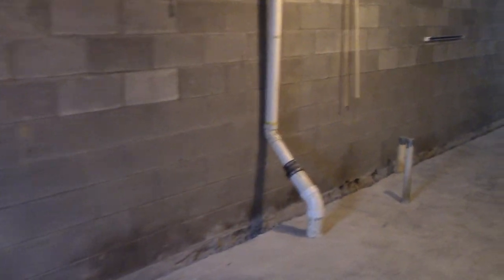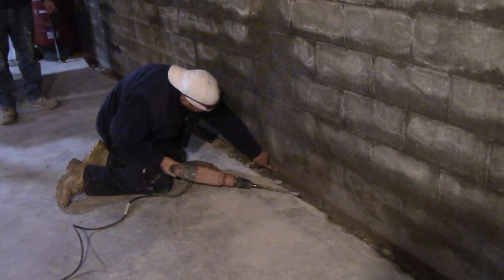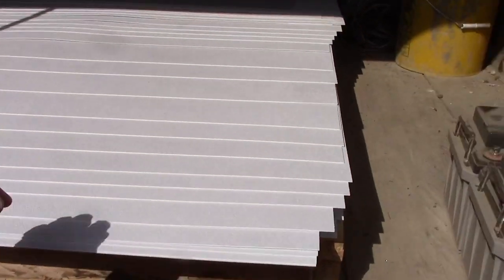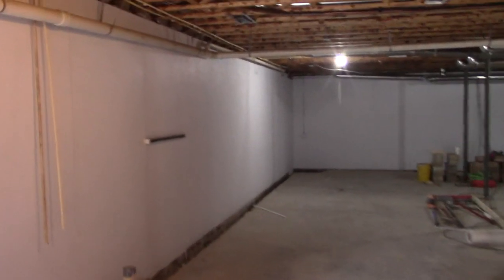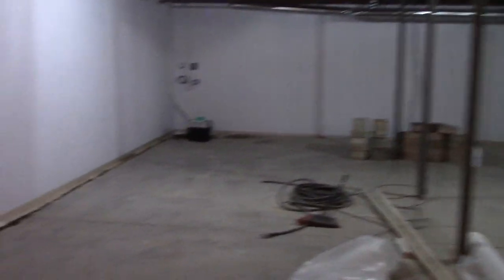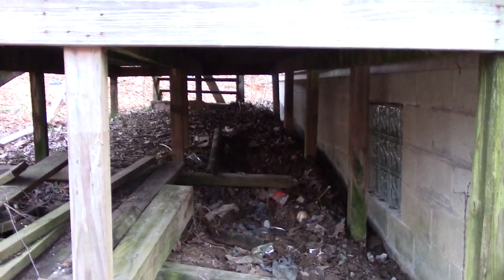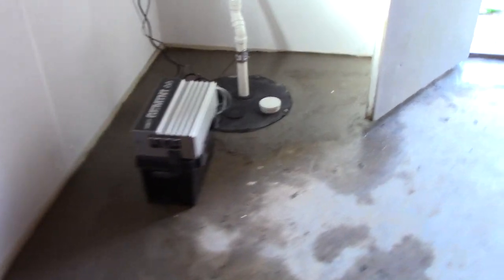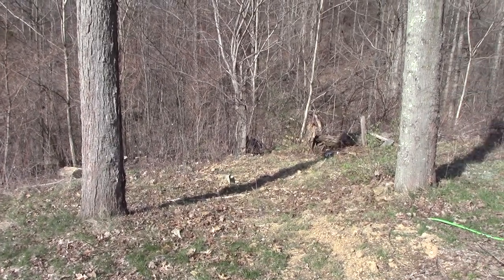Hoarder House To Home Episode 13 - Basement Waterproofing Completed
Episode 13 is all about the basement. In this episode we hire a professional basement waterproofing company to address all of the basement issues.  We start by sealing off the top of the block foundation and then the basement waterproofing company does the rest.  They jackhammered out the perimeter of the floor, installed a new drainage system and added 2 new sump pits with all new pumps and controls.  They also spray foamed the sill plate up in the rafters around the entire perimeter and then installed a wall finishing system.  They then tied in all of the downspouts to an underground drainage system that runs out of the back of the property.

Welcome to our new vlog series "Hoarder House To Home" that will document the rehab of a foreclosed home that was bought sight unseen at a local Sheriff's auction.  It was way worse than you could ever imagine.  The home was inhabited by hoarders, who left almost everything when they vacated the residence.  This property was purchased because it is adjacent to the families other property.  There are many challenges that we are facing with this project.  The foundation was leaking water and a lot of the subfloor was warped and needed replaced.  Drywall had to be cut out and replaced also.  The house wreaked of urine and mold and was filthy.  After sitting for a year with no power, things were in an interesting condition.

To see the first video which shows how the house looked in the beginning, click the following